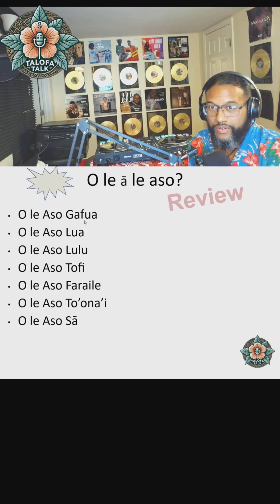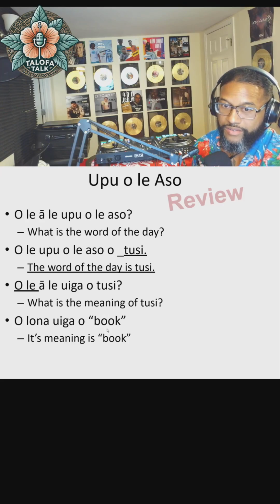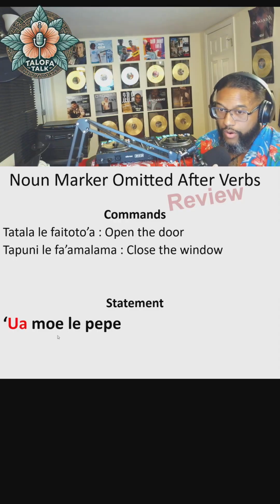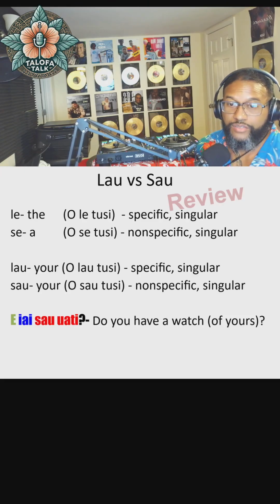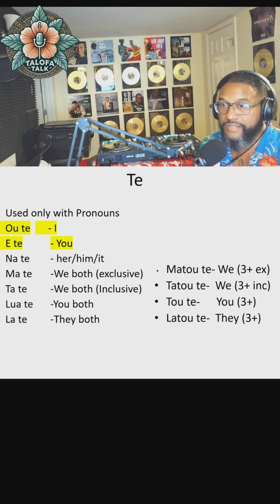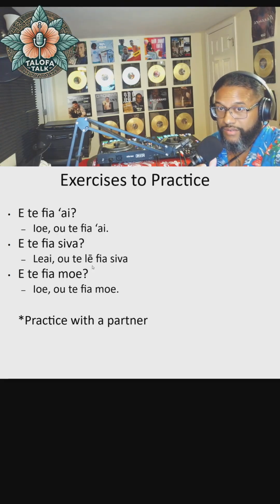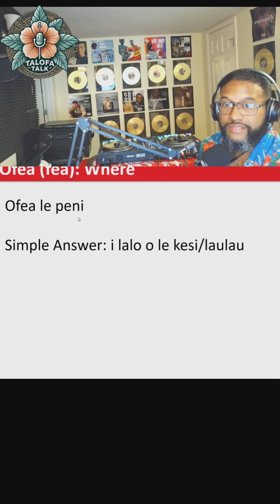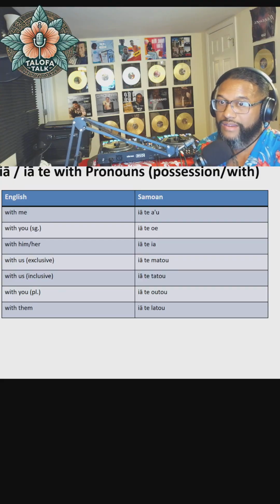Samoan Language Lesson: Class 5 Locations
locating objects with Samoan prepositions (i luga/lalo/luma/totonu/tua) o